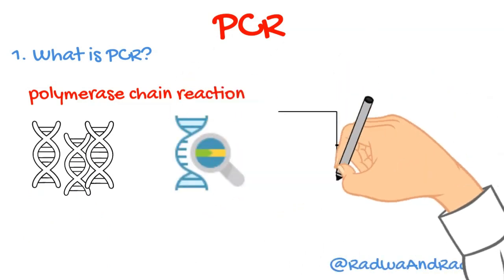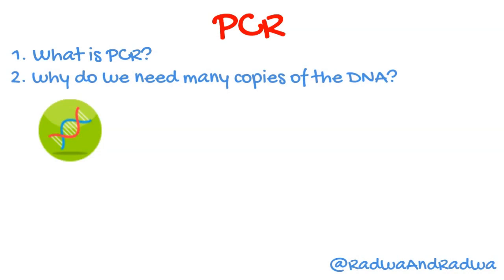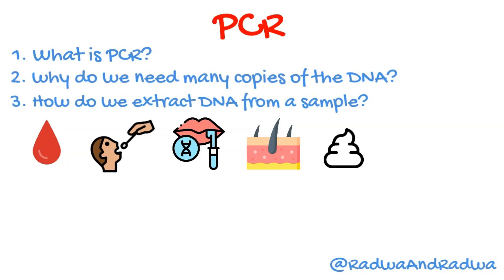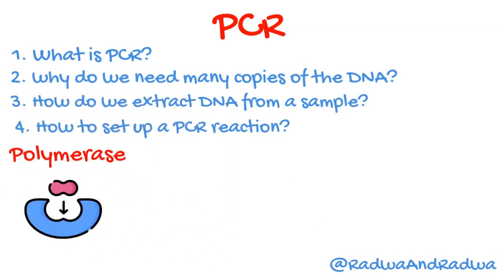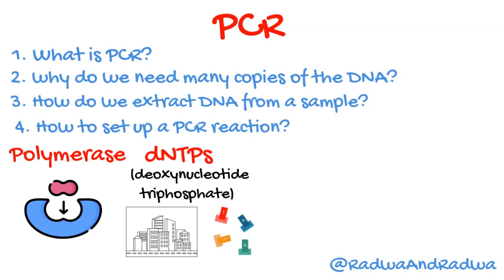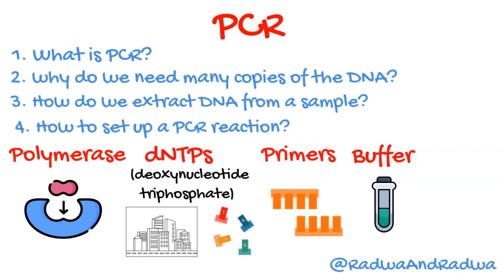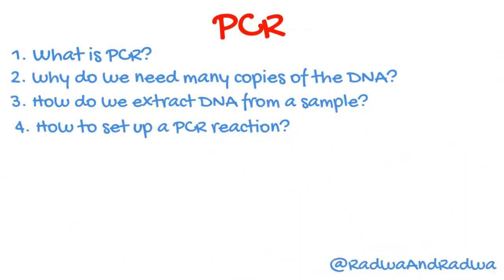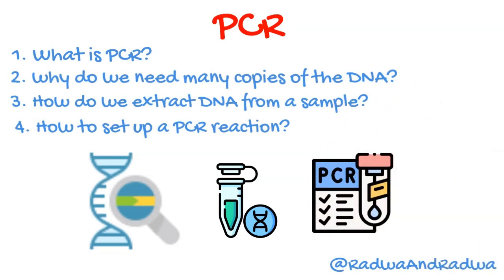From the swab to the PCR - what happens?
In this video, we explain what a PCR test is.

Welcome to our podcast and YouTube video series! We are two scientists who are passionate about communicating science in multiple languages.

Each episode is available in both English and Arabic.

YouTube, Twitter, Facebook, and Instagram: @RadwaAndRadwa

Radwa Ewaisha is currently Assistant Professor of Microbiology and Immunology at the Faculty of Pharmacy - Alexandria University, Egypt.

YouTube, Twitter, Facebook, and Instagram: @radwaewaisha

Radwa Sharaf is currently Senior Scientist in Cancer Genomics Research, Foundation Medicine

[Chien A, Edgar DB, Trela JM. Deoxyribonucleic acid polymerase from the extreme thermophile Thermus aquaticus. J Bacteriol 1976; 127:1550]

Timestamps:
0:00 - 0:40 introduction
0:42 what is PCR?
1:40 Why do we need many copies of the dna?
2:28  How do we extract DNA from a sample?
3:30 How do we set up a PCR reaction?
7:15 Summary